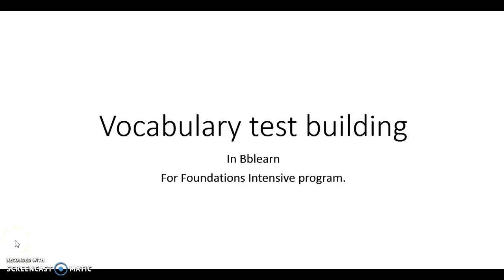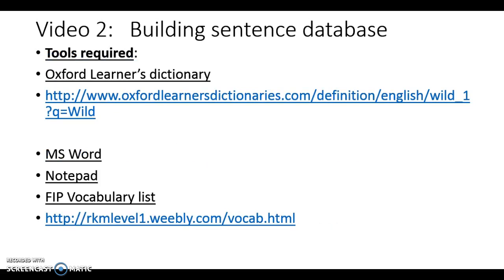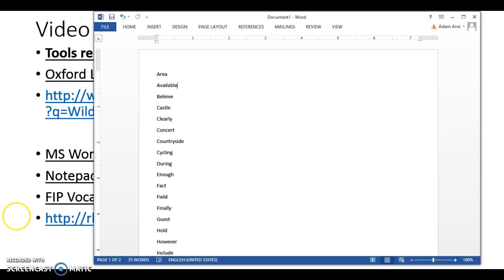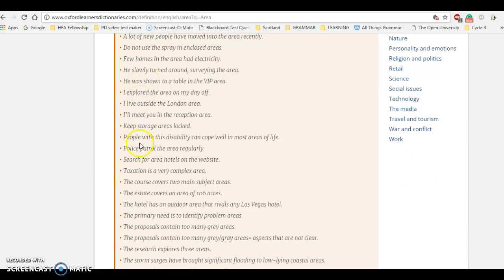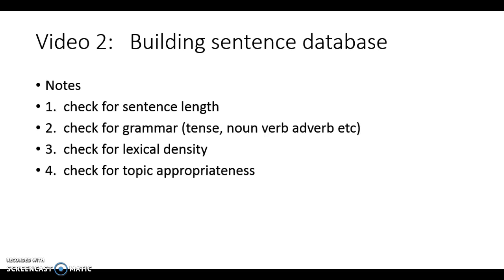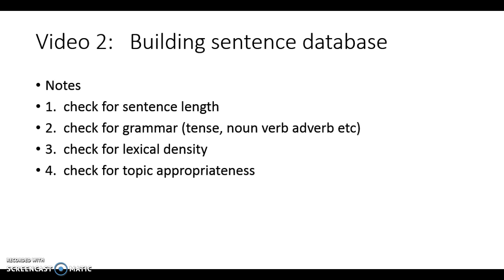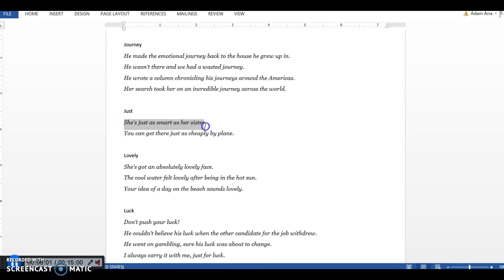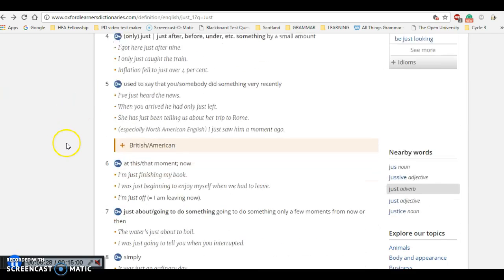BBlearn Quiz Making Generating Item Database (2/9)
Tools required:
Oxford Learner’s dictionary

MS Word
Notepad
FIP Vocabulary list